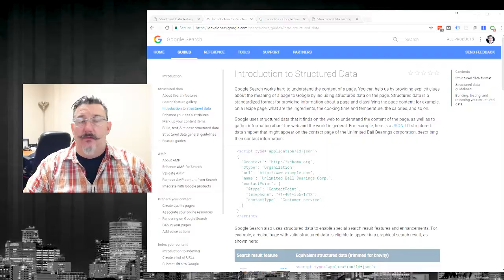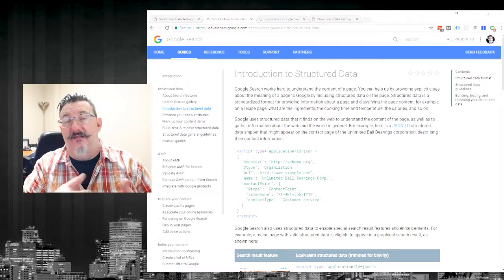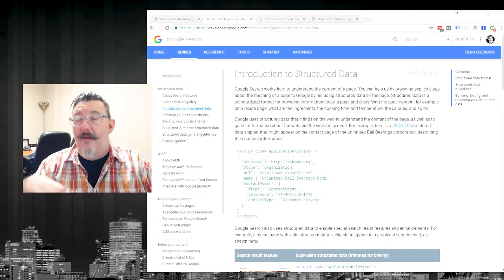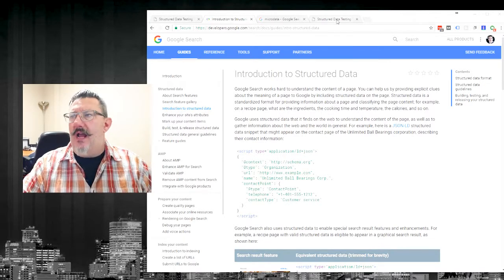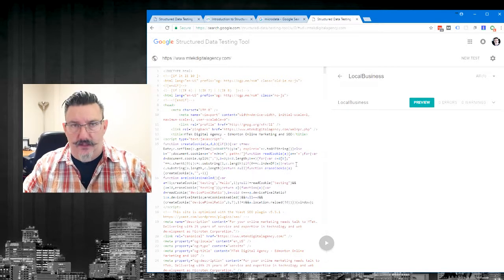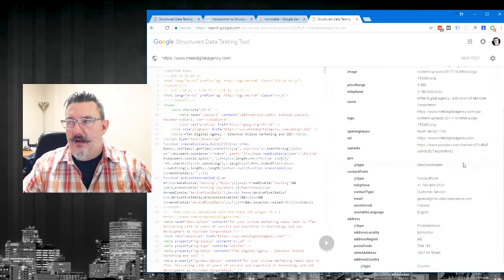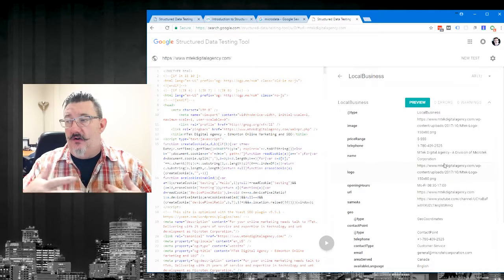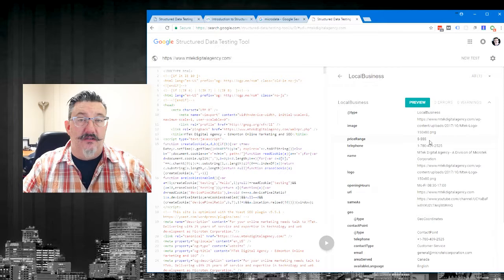Structured Data and your SEO Strategy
Add semantic data to your site as Structured Data and take advantage of features like the knowledge graph on Google search results!

Some tools for this episode:

- The big daddy that holds the schema

- The Schema Plugin for Wordpress

Thanks for checking out SEO Tips from Mtek Digital!

We believe that although our Agency division offers search optimization services - if you're inclined you can handle a lot of the heavy lifting on your own once you know what direction to take.  Our tips apply to virtually any website and if you're comfortable working with your website content you can build positive change on your site without the expense of an agency to support you.

For an ebook copy of our SEO tips, and with links to tools and techniques,